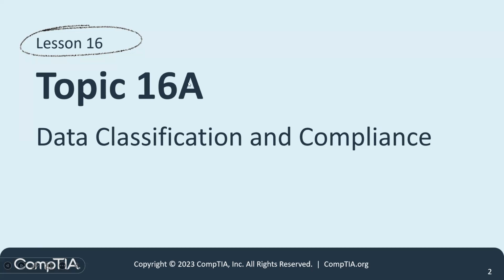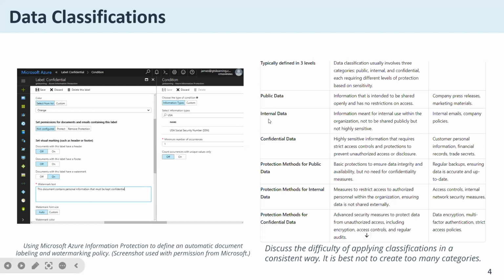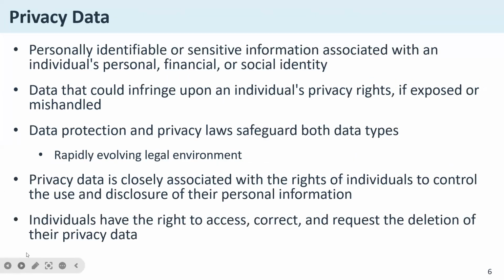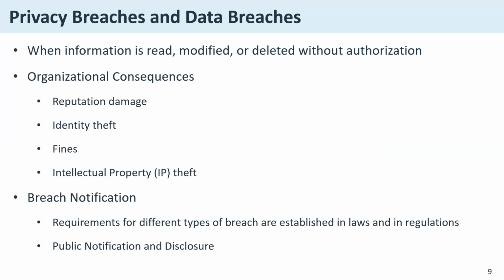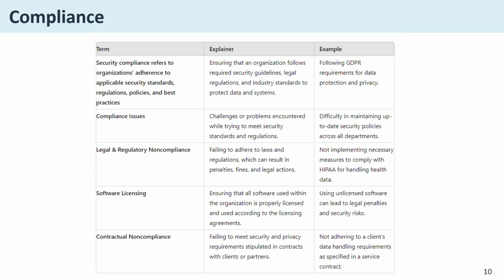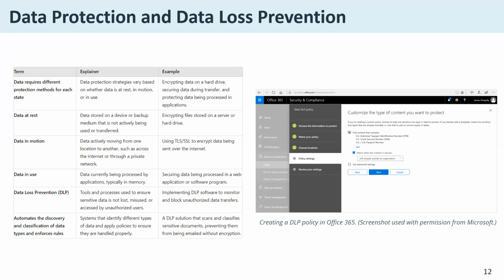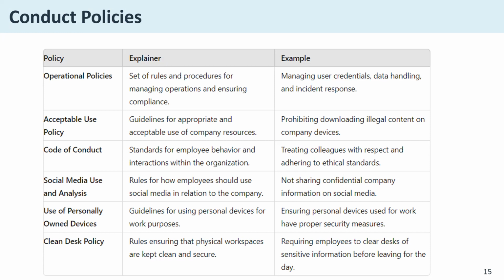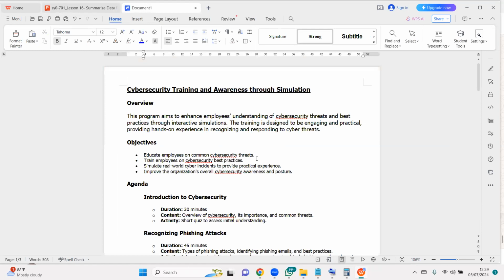Summarize Data Protection and Compliance Concepts - CompTIA Security+ Exam SY0-701 Tutorial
Objectives:

-Data Classification and Compliance
-Personnel Policies

SOUTECH-CTLHub Africa( CLACACHI TECHNOLOGY LIMITED) is an accredited CompTIA, AWS, Cisco, Microsoft Training Partner.